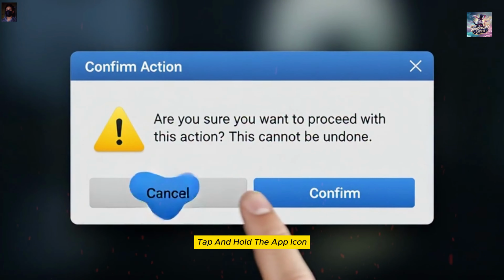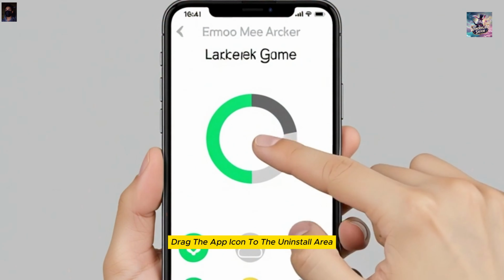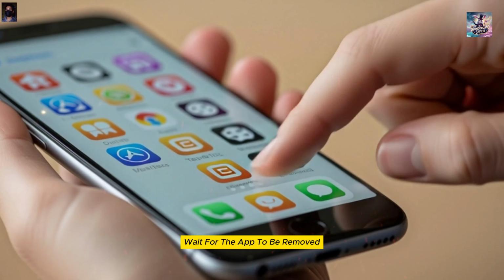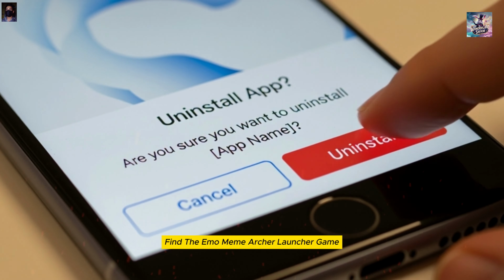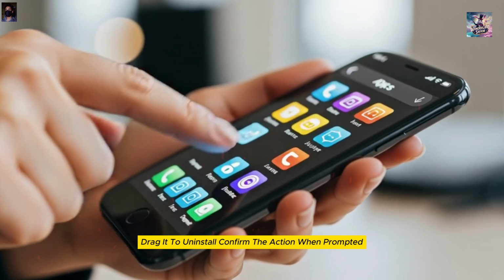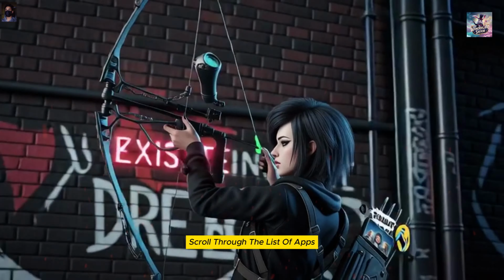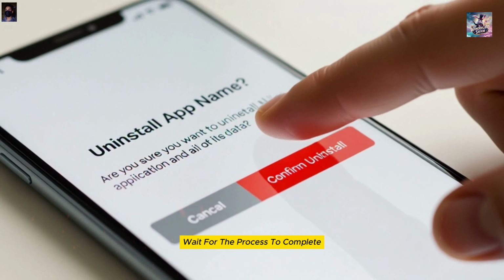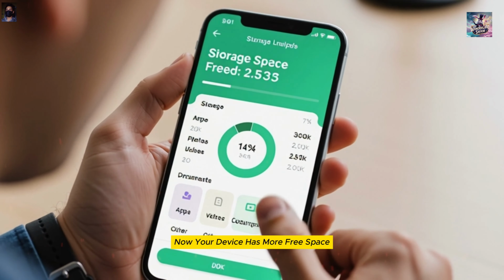How To Uninstall Emo Meme Archer Launcher Game (Step-by-Step Guide)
Want to remove the Emo Meme Archer Launcher game from your phone? In this video, you’ll learn how to uninstall the Emo Meme Archer Launcher game step by step using simple methods.

Whether the app is taking up storage space or you no longer play it, uninstalling it can help free up memory and improve your phone’s performance. This tutorial shows how to remove the game from your home screen, app drawer, and phone settings.

This guide is perfect for beginners and works on most Android devices.

In this video you will learn:
• How to uninstall apps from home screen
• How to remove apps from app drawer
• How to uninstall apps using phone settings
• How to free up storage space
• Tips to manage apps efficiently

Follow this quick guide to remove unwanted apps and keep your phone clean and fast.